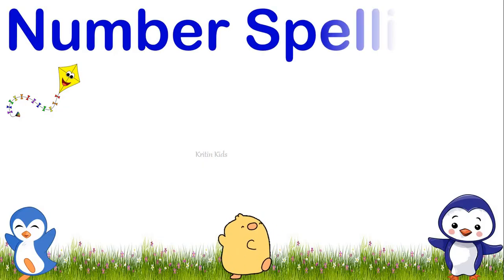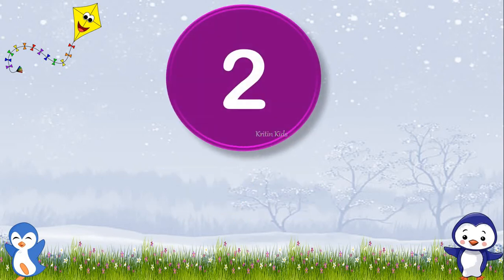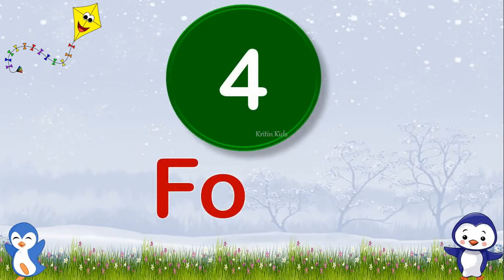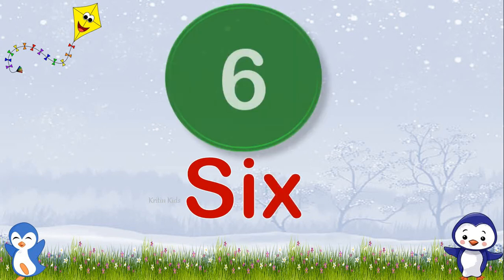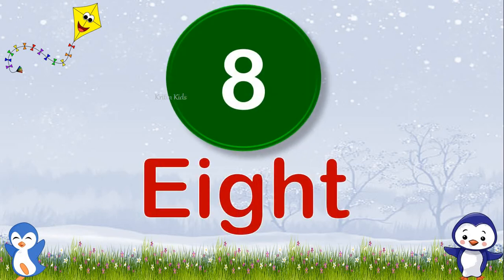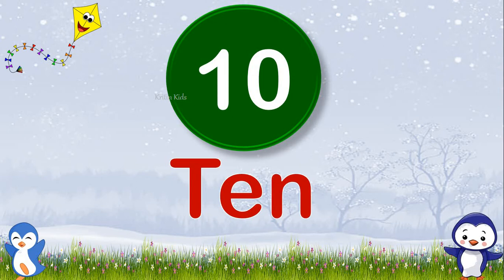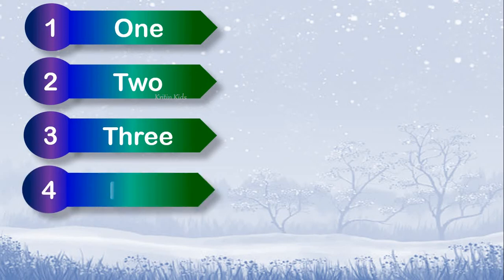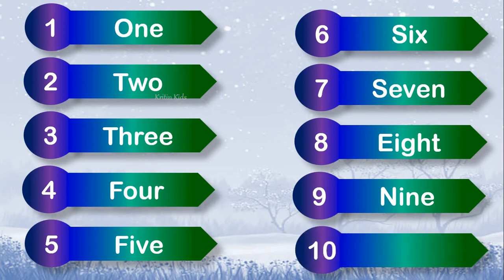Number Names 1 to 10 | 1 to 10 Numbers with Spellings | Learn One to Ten Spelling for Kids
Learn  1 to 10 Numbers with Spellings | One to Ten Spelling| Nursery Rhymes | Learn Numbers | Number Names

Number Names 1 to 10, Number names 1-10, Number Names with spelling, Number Names for kids, Number Song,

1 to 10 numbers with spellings,1 to 10 numbers,Learn 1-10,1234,
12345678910,Learn Numbers for kids,One to Ten Spelling,